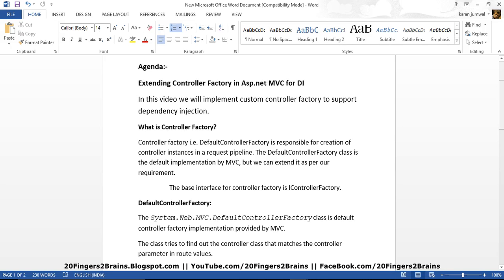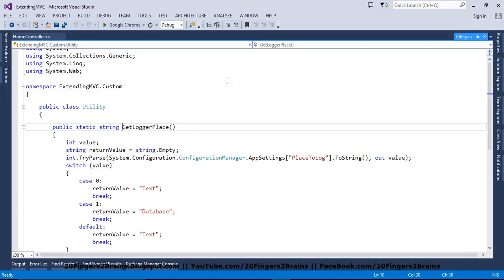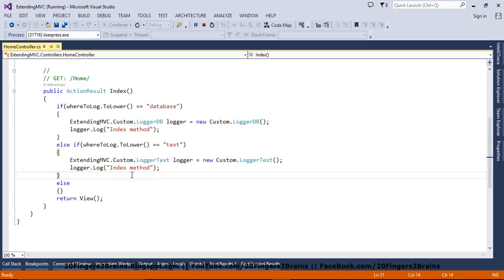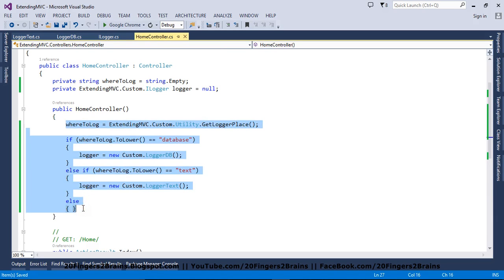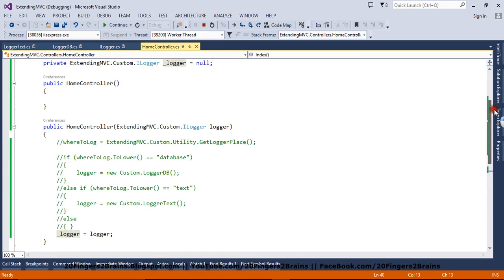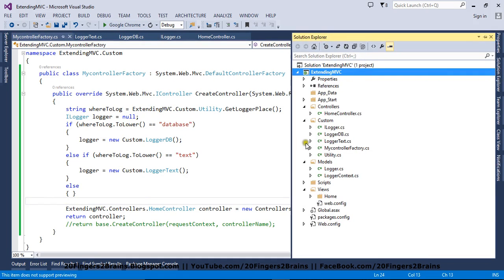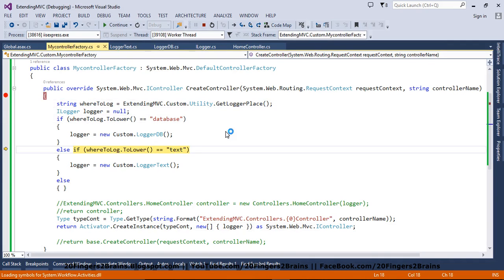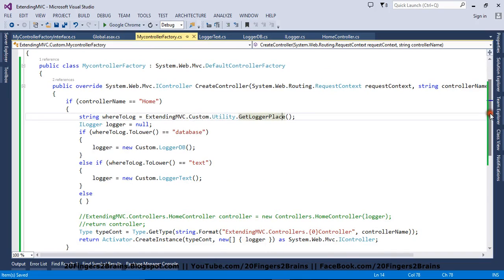Depending injection in MVC with Controller Factory Example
In this video we have shown how to implement dependency injection by creating your custom controller factory.
By creating Custom controller factory we are creating a loosely coupled controller with abstraction and re usability.